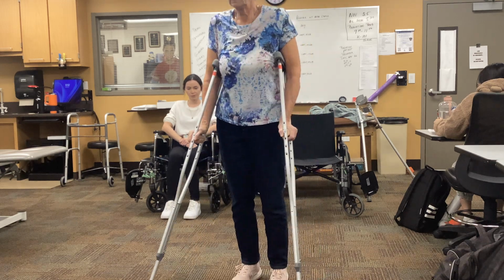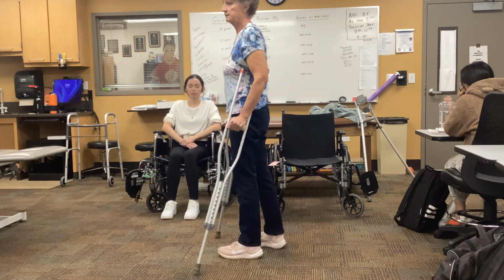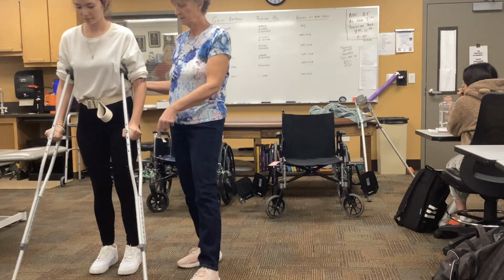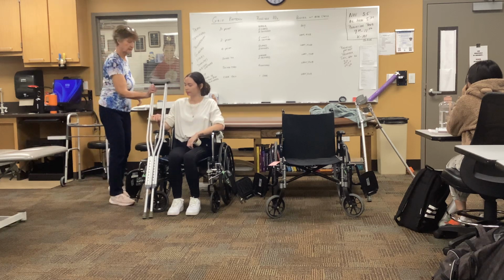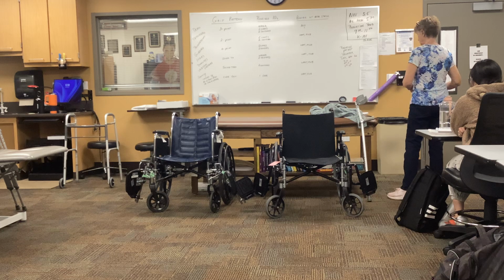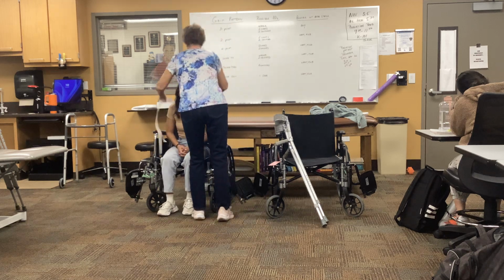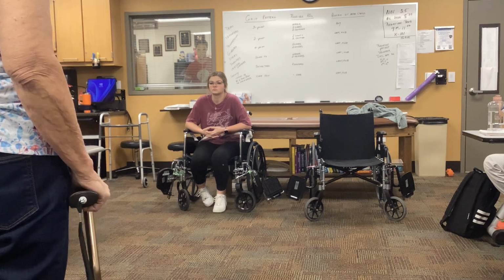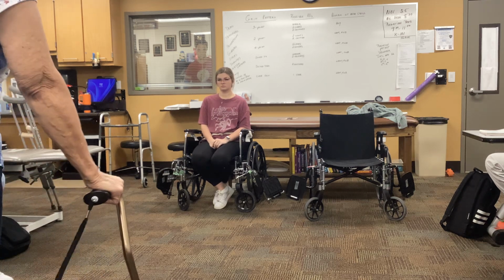Gait Patterns: Swing to and Swing Thru, 2 Point and 4 Point, Cane Gait